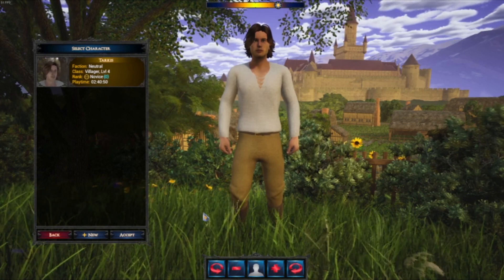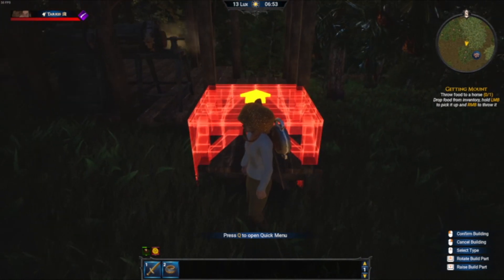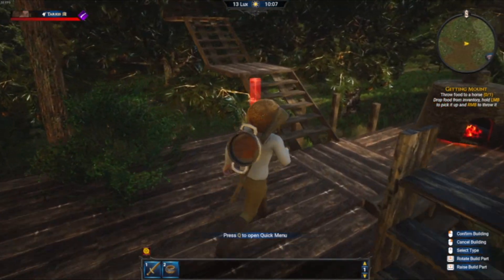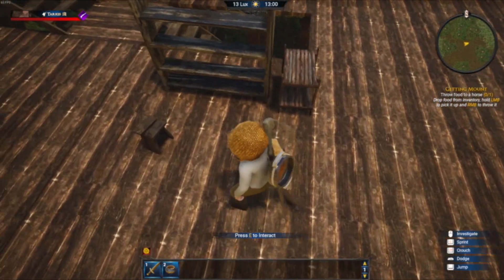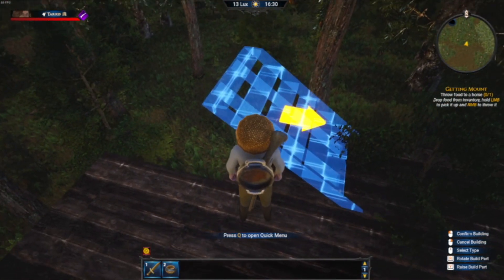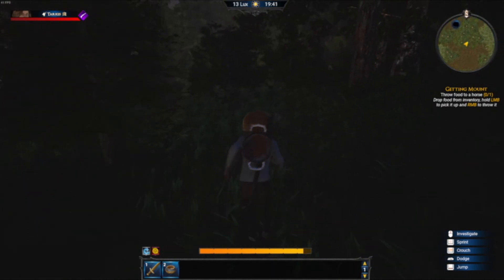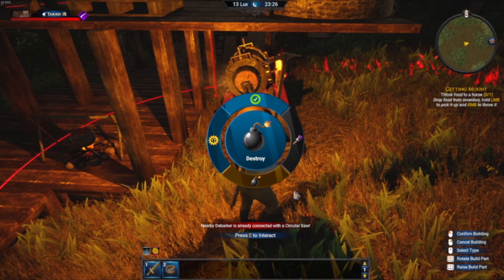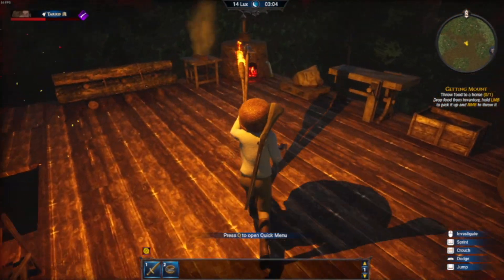Ars Notoria : Testing House Building (Fun Times)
“Ars Notoria is a game set in a large fantasy open world that combines a story-rich RPG with survival and faction-building elements. There are a lot of features and various gameplay mechanics and we want to make sure that we deliver the best experience we can. We think that player feedback is a crucial part of the development process and collaborating with the community will help us to create a great survival-action role-playing game.”